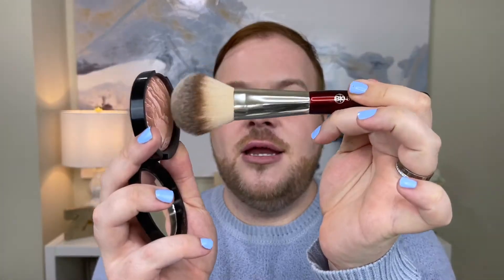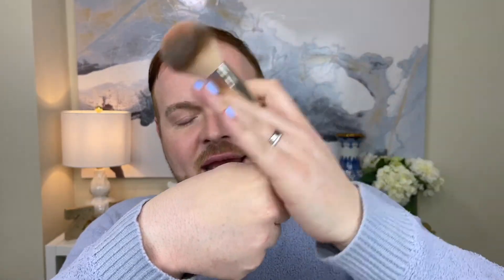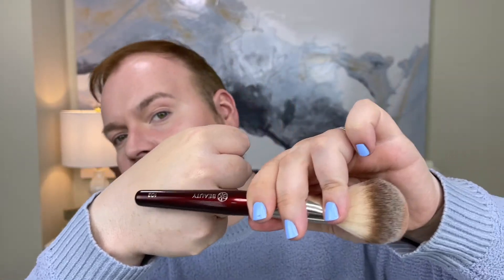How to Apply Bronzer - A Makeup Tutorial For Beginners 2022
How to Apply Bronzer is the sixth part of my Makeup Tutorial For Beginners Series 2022 to help you achieve a flawless makeup application every time!

Thank you so much for spending your time with me!

Warm Wishes
Zack

Time Stamps
00:00 Intro

Products Used
Laura Geller Baked Bronze-n-Brighten Multipurpose Bronzer in Fair

Tools Used
BK Beauty 103 Bronzer Brush

Products Mentioned
Peripera Ink V Shading in 003 Hazel Grey

General Info
Name: Zack Dooley
Age: 32
Skin Type: Normal to Oily
Skin Disorder(s): Rosacea
Skin Concern(s): UV Damage, Redness, Congestion
Skin Tone: Fair to Light (Fitzpatrick II)

Chanel No.1 de Chanel - BR12

Mirror I Use
SimpleHuman 4-Inch Sensor Makeup Mirror Compact (3x Magnification) in Brushed
iPhone 12 Pro Max in Pacific Blue
Editing Software I Use